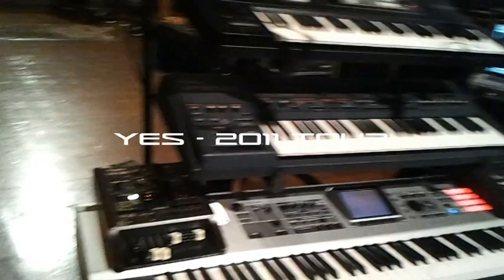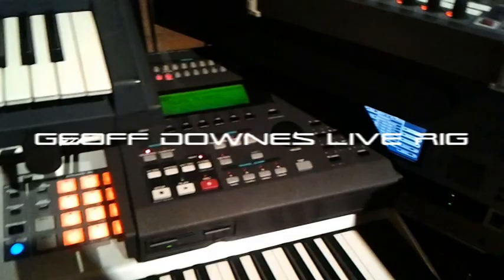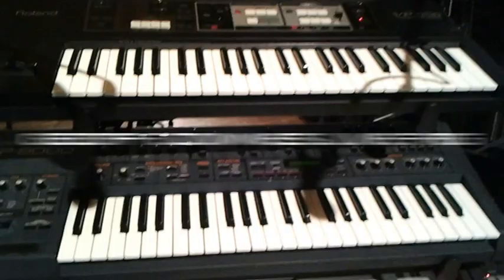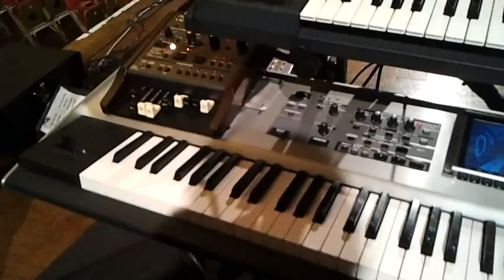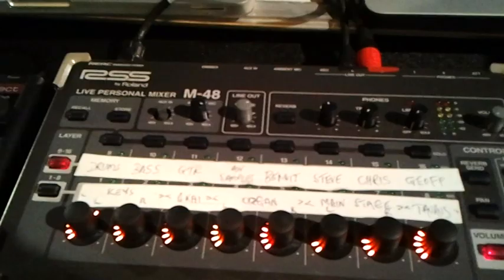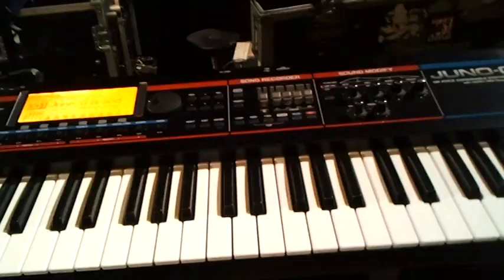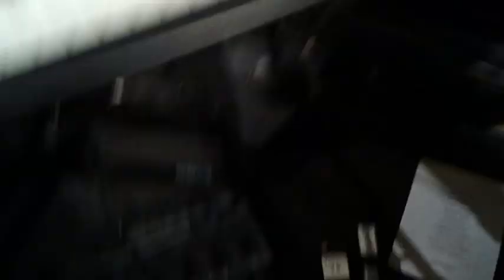Yes - Geoff Downes Live Rig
A quick video of Geoff Downes live rig for the 2011 YES tour - recorded at Bristol Colston Hall. Sorry but its only a very quick video - problems with my phone. Maybe next time.